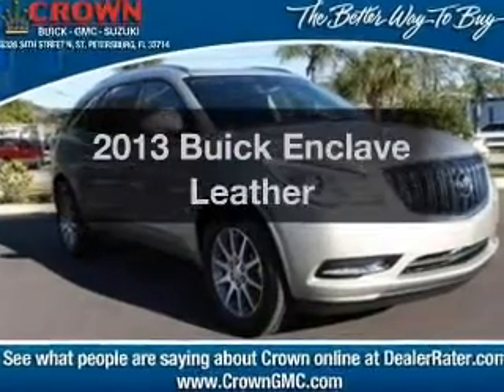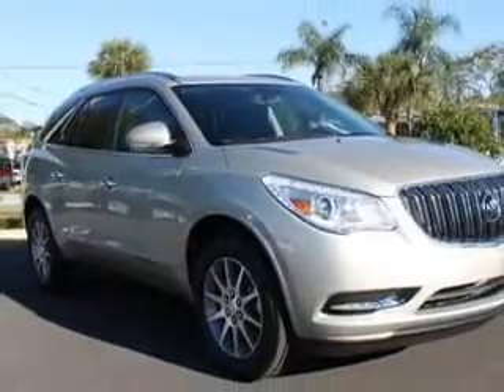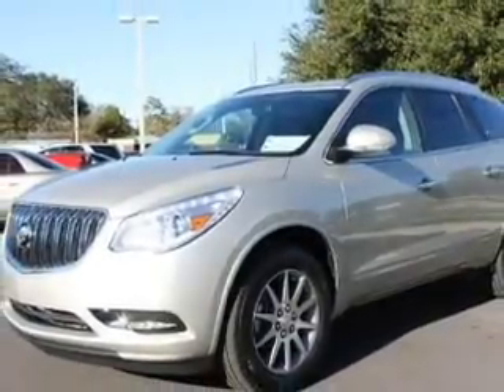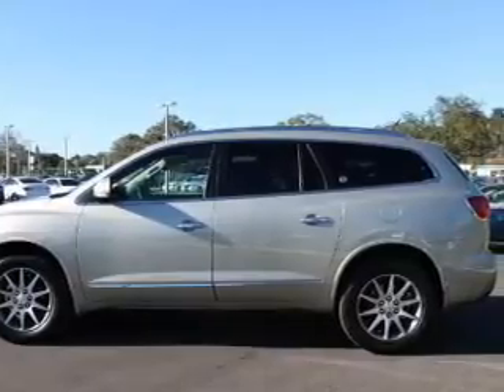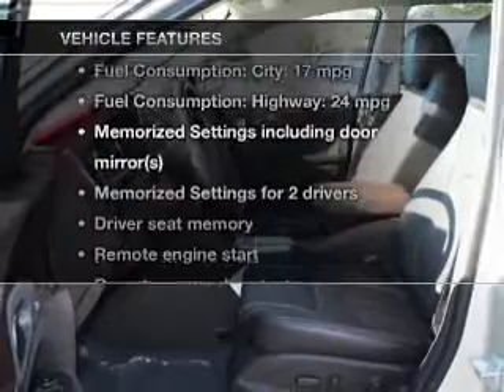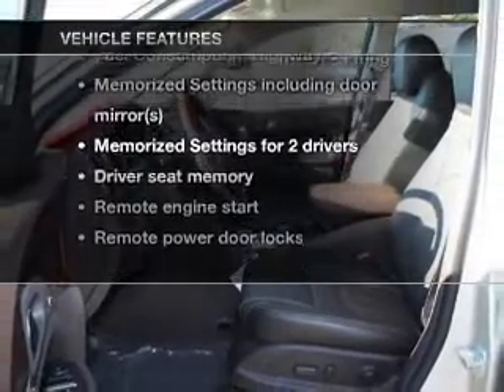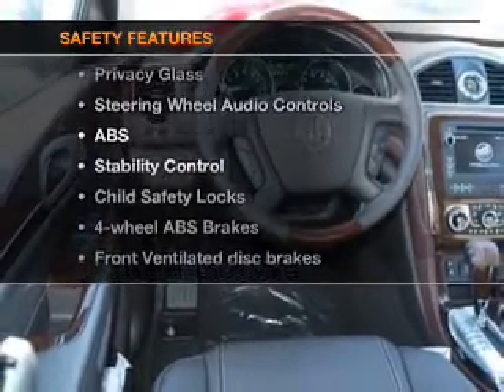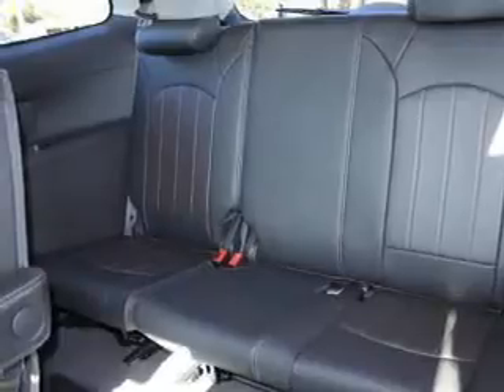2013 Buick Enclave - St. Petersburg FL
Year: 2013
Make: Buick
Model: Enclave
Trim: Leather
Engine: 3.6 liter 6 cylinder 24 valve
Transmission: 6-Speed Automatic
Color: Champagne Silver
Mileage: 6
Address:
5237 34th St N